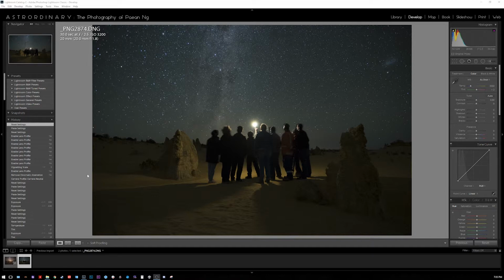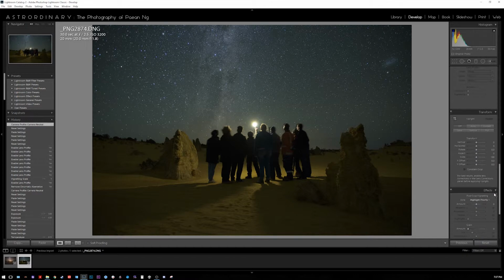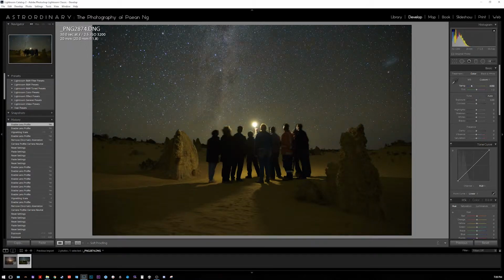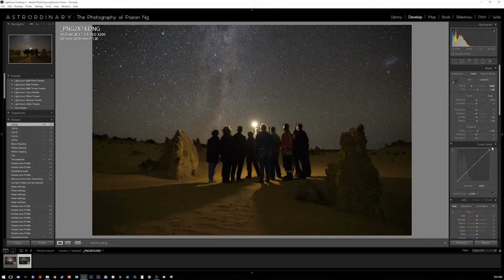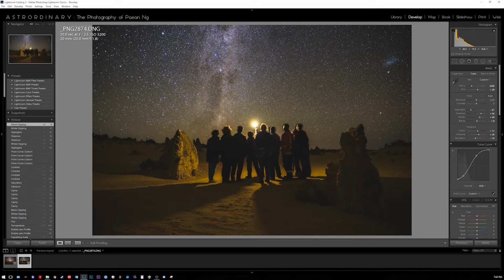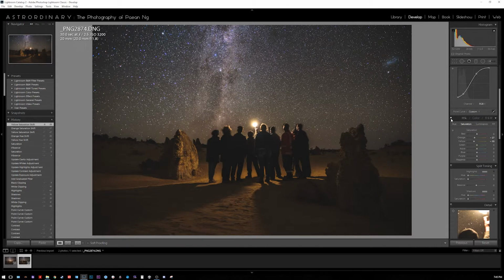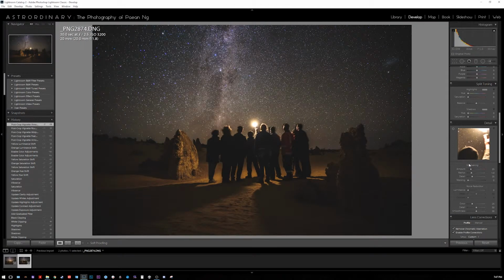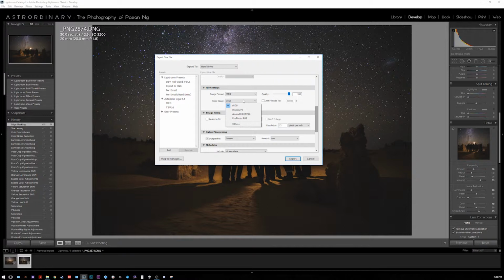Single Nightscape Frame - Editing to taste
This is a quick tutorial on how I would go about editing single frame nightscape images by using the different aspects of the develop module in Lightroom.

Lightroom is a fast and easy way of editing astro images without going into the complexity of Photoshop. For contrast, vibrancy and colour editing, I find lightroom to have a much faster workflow for my style of photography.